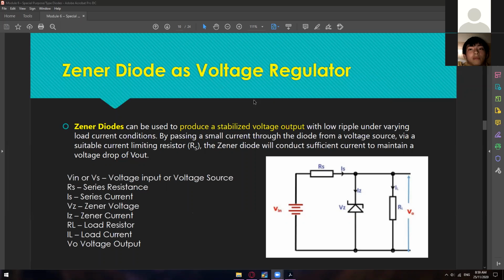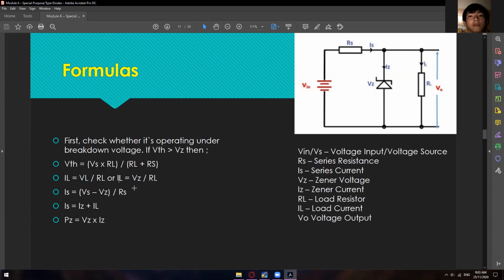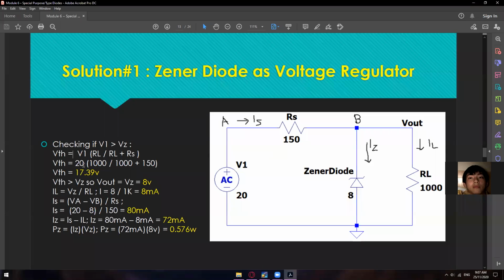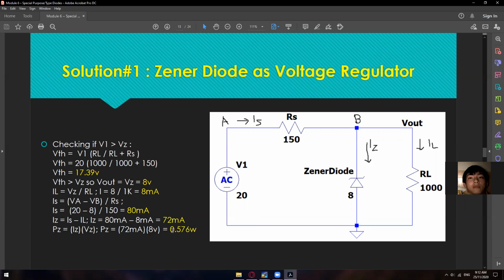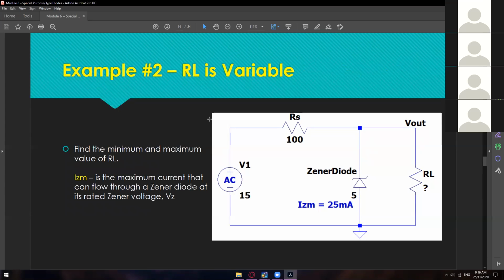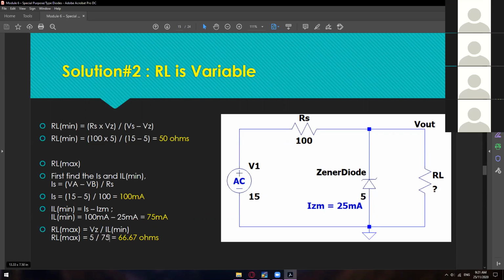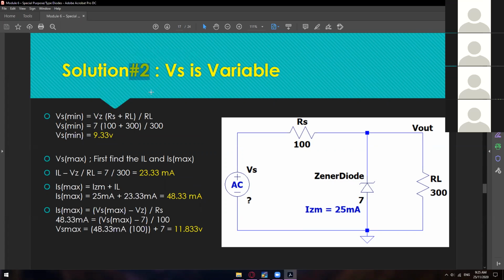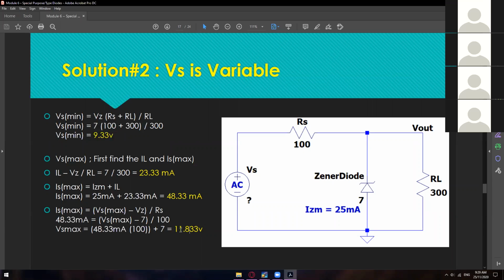Chapter 6 - Zener Diode (Part2)